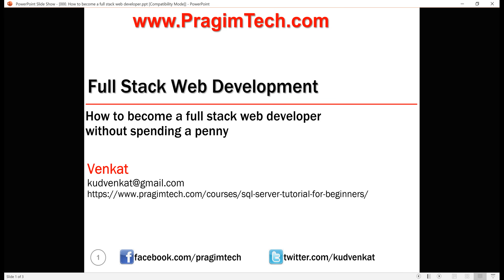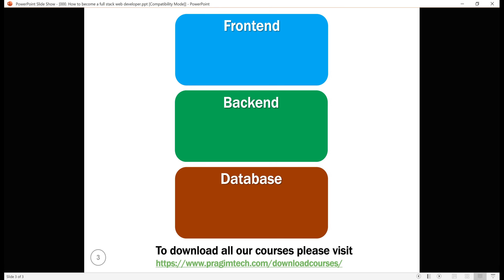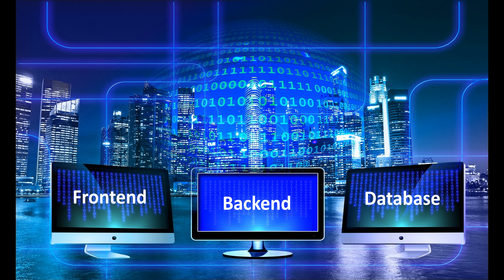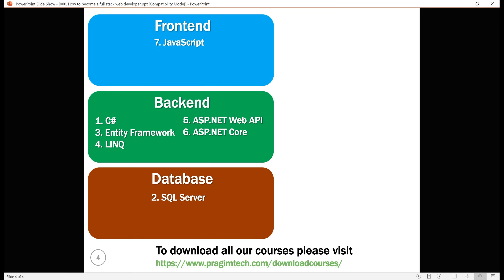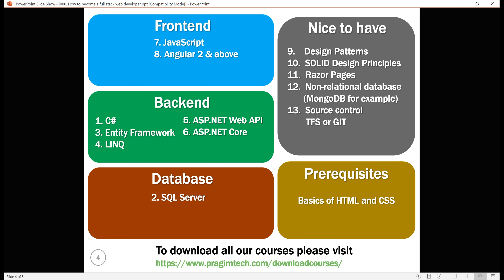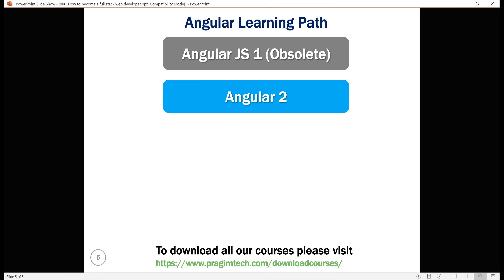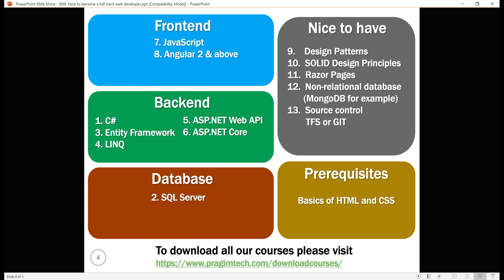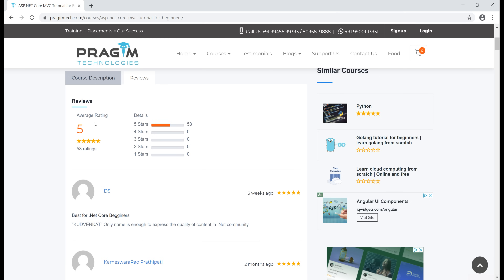How to become a full stack web developer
C# FAQs

How to become a full stack web developer in 2020 | MVC ASP.NET Core Dot Net C# full stack developer tutorial | Full stack asp.net core mvc web development | .net full stack developer course

On the following page you will find all the course links. Thank you for your continued support. Cheers!

If you are foodie like me, you will enjoy these home made KFC style crispy chicken strips. Thank you for sharing and supporting us.